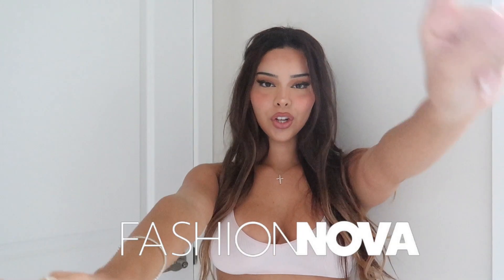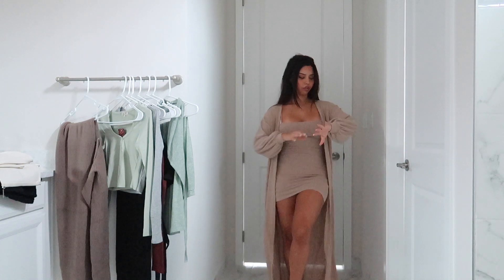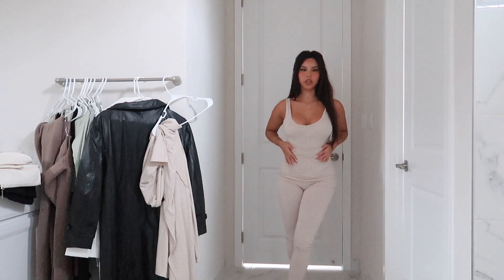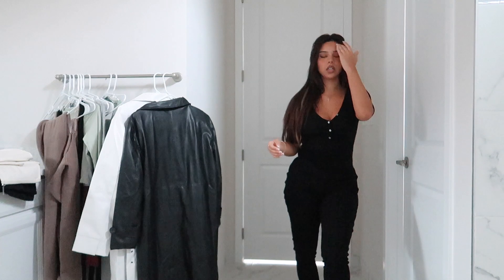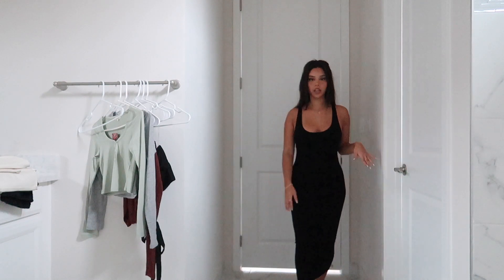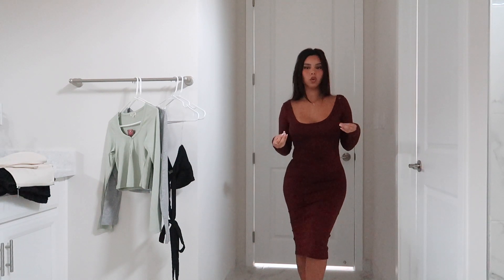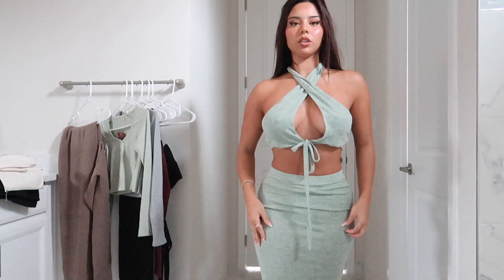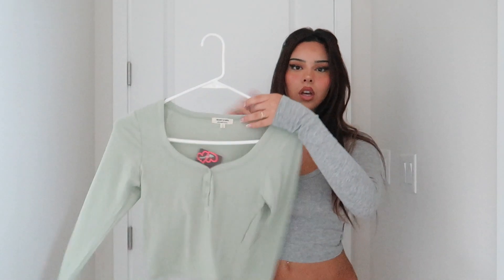HUGE FASHION NOVA FALL TRY ON HAUL | TIANA MUSARRA